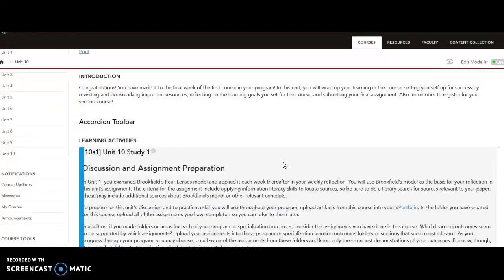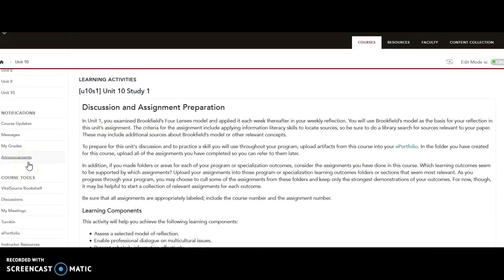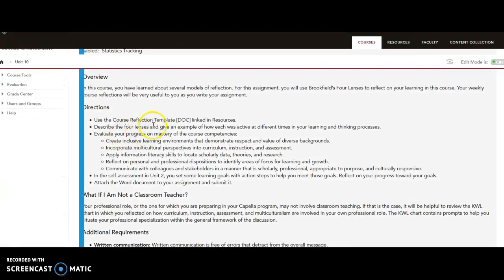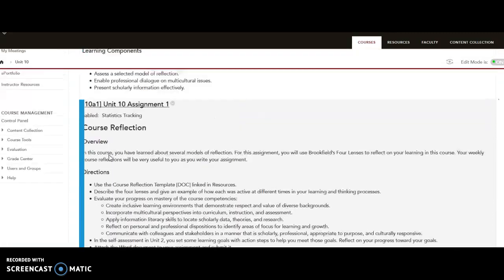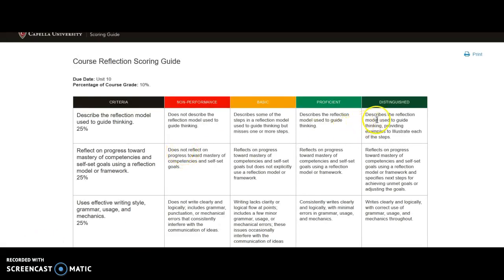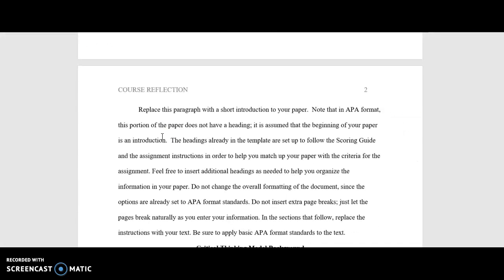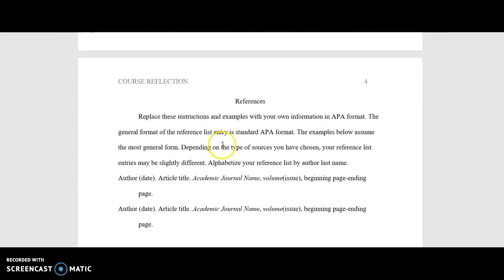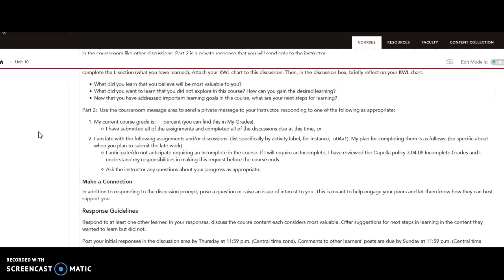unit 10 5010 jan 2018